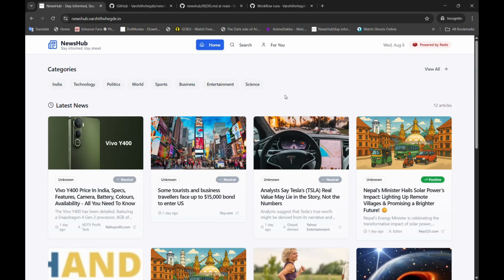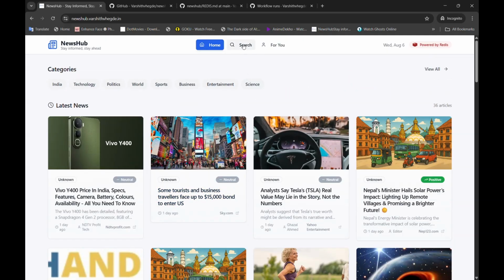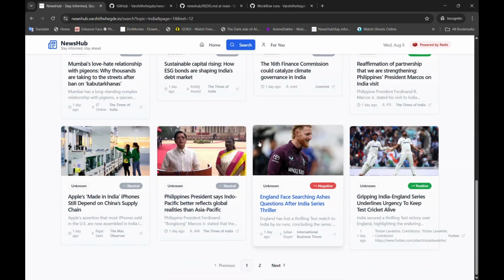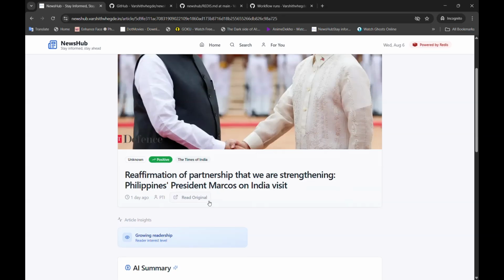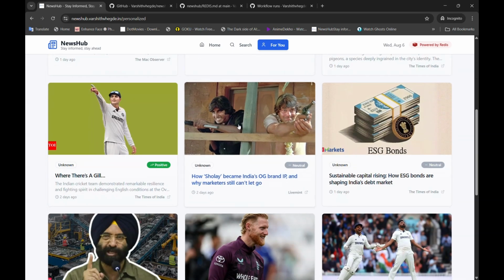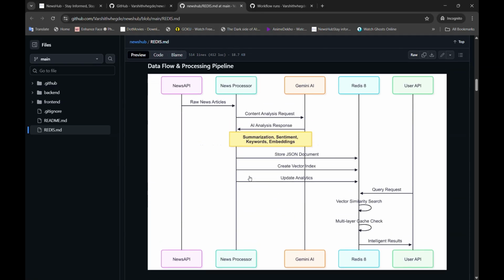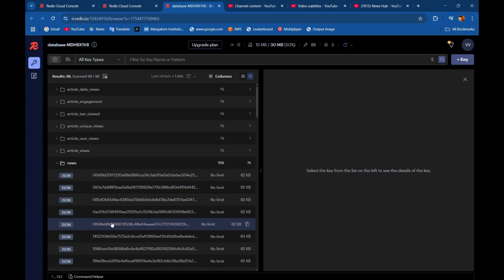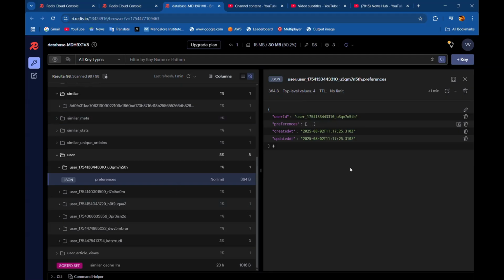NewsHub: A Real-Time AI News Platform Built with Redis 8 & Gemini AI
**NewsHub: An Intelligent News Aggregator powered by Redis 8 for the Redis AI Challenge**

This is my submission for the Redis AI Challenge: Real-Time AI Innovators.

NewsHub is a real-time, AI-powered news aggregation platform that redefines how users discover and consume news. I built this project to explore the full potential of Redis 8, moving beyond just caching to use it as a complete multi-model data platform.

In this demo, I'll walk you through NewsHub's key features, all powered by Redis 8:

* **Intelligent News Feed:** See how I use Google's Gemini AI for smart summarization and real-time sentiment analysis on news articles.
* **Advanced Vector Search:** Watch a live demo of sub-100ms semantic search using Redis-based similarity matching.
*  **Similar Articles Engine:** Discover how I used Redis vector search to build a recommendation engine that finds contextually related articles.
*  **Real-Time Personalization:** Learn how NewsHub automatically removes viewed articles and curates a personalized "For You" feed in real-time.
* **Under the Hood:** A brief look at the microservices architecture and how Redis 8 acts as the central intelligence layer for AI workloads, caching, and analytics.

**Project Links:**
* **GitHub Repository:**
* **Live Web App:**
* **API Backend:**
* **My DEV.to Post:** *[I will add this link once the article is live]*

This project was a fantastic journey into Redis and AI. I learned that Redis is far more than a cache—it's a powerful tool for building high-performance, real-time applications.

**Tech Stack:**
Redis 8, Google Gemini AI, React, Node.js, Express, TypeScript, Tailwind CSS